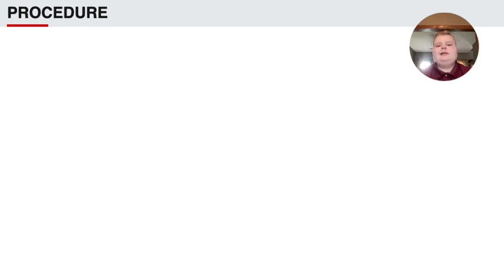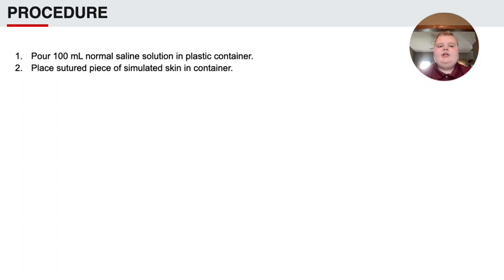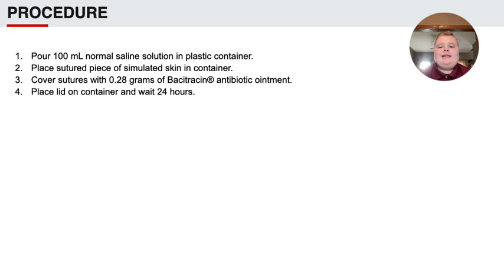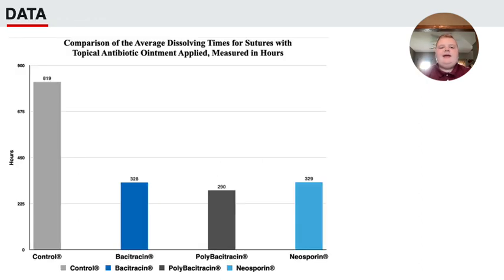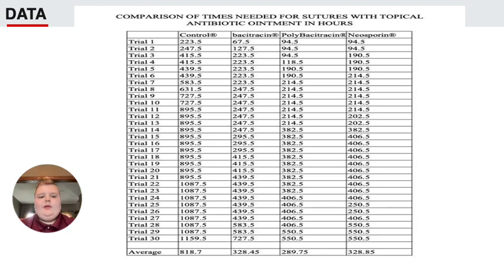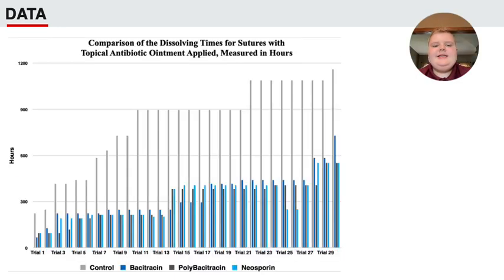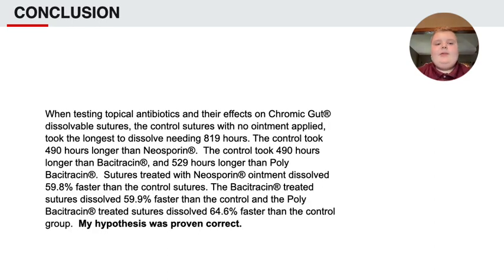Gooch - The Effects of Topical Antibiotics on Dissolvable Sutures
Charles Russell Gooch
East Richland Christian School
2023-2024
State Science Fair Entry

The Effects of Topical Antibiotics on Dissolvable Sutures